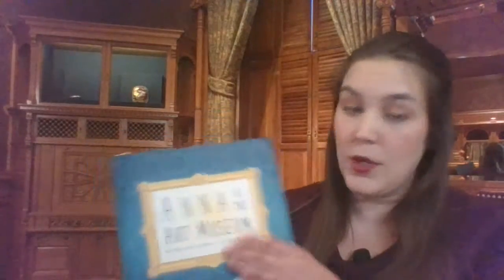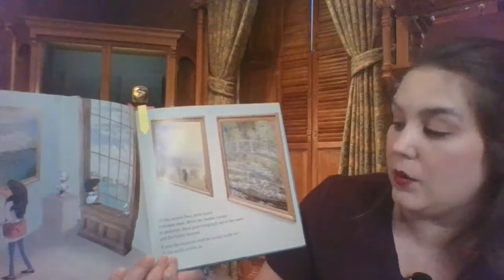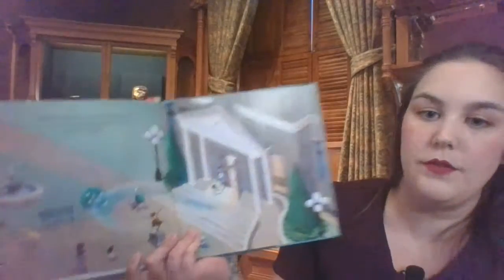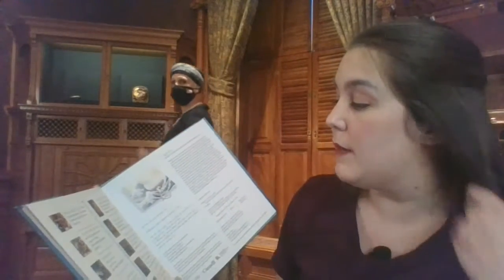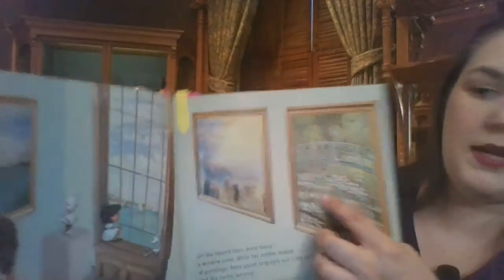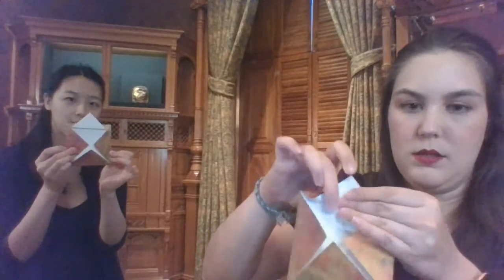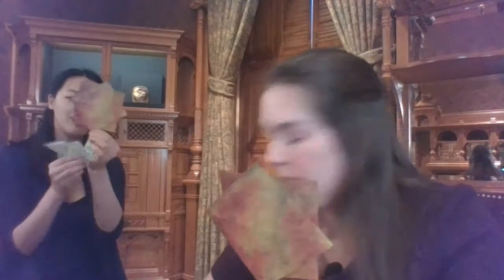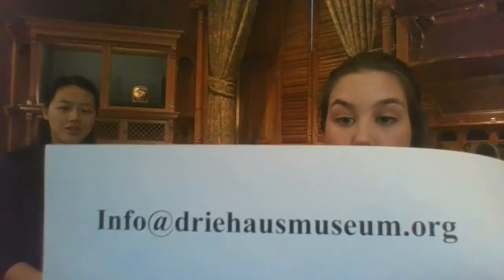Story Time at the Driehaus Museum: Art Museum Etiquette and Origami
Miss Valerie reads a book about visiting an art museum and the rules we all have to follow in order to enjoy the art. Miss Abby tells us a little bit about origami and shows us how to make some folded paper creations.